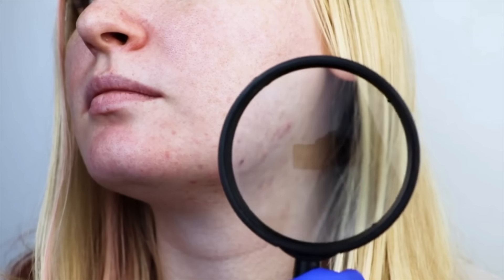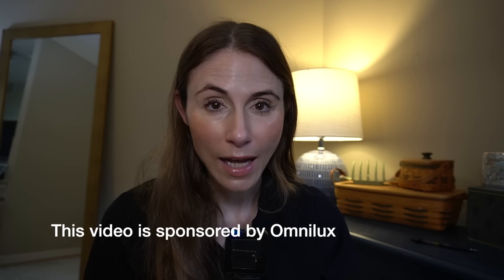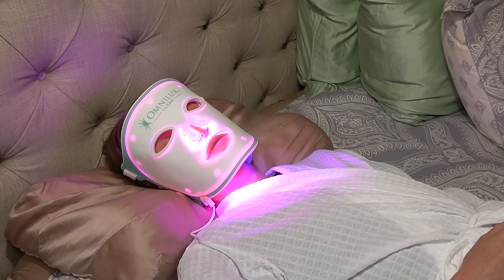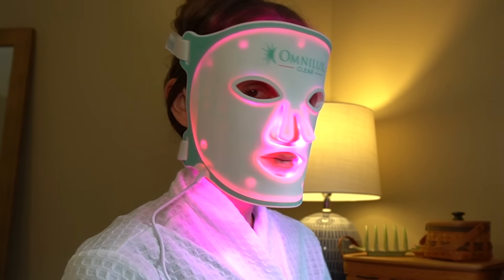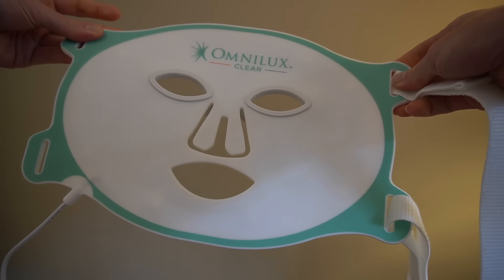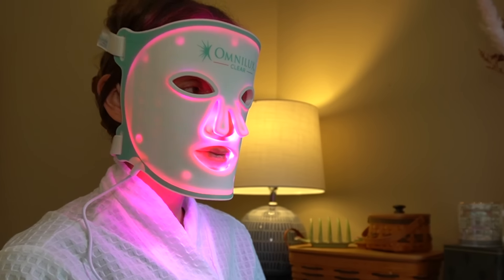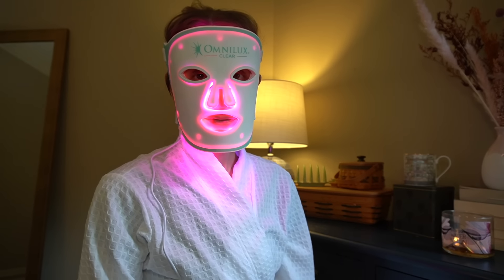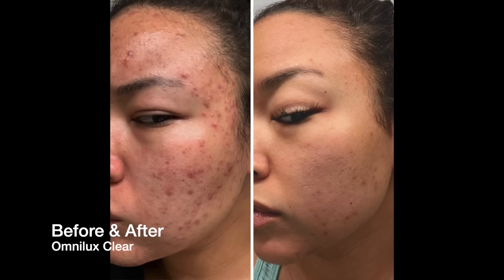Clear Acne At Home With Phototherapy | Omnilux Clear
Dermatologist recommended at home acne treatment with LED light mask. In this video I discuss phototherapy with red and blue light for acne. A dermatologist-recommended at home acne treatment mask that works.